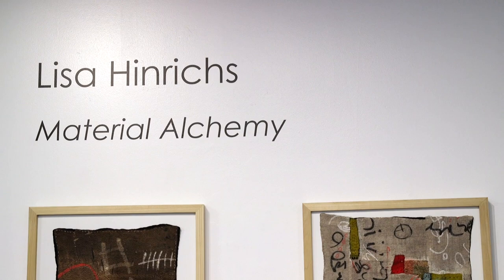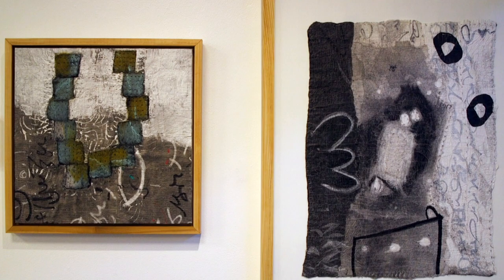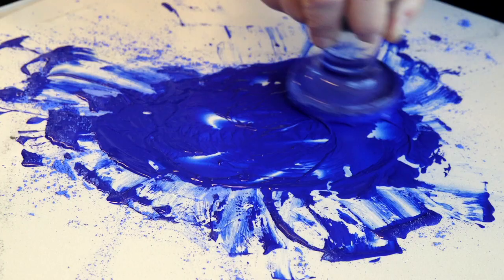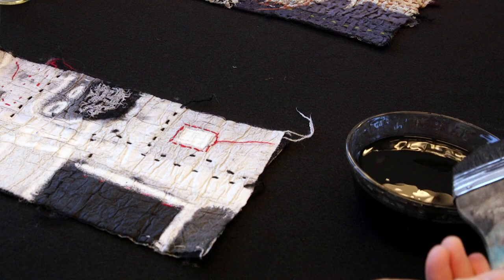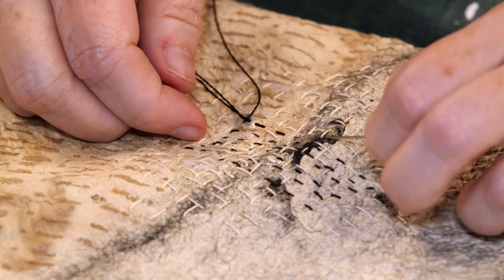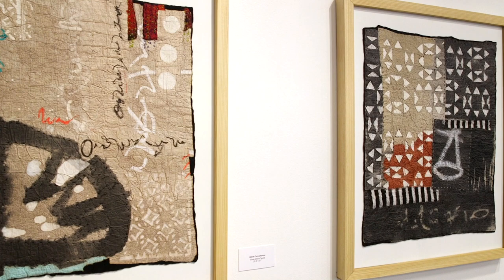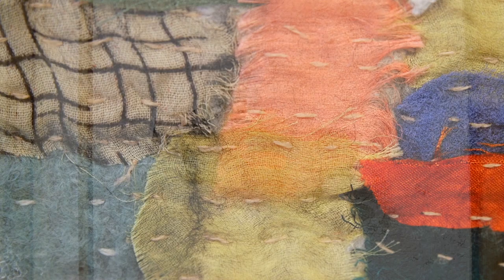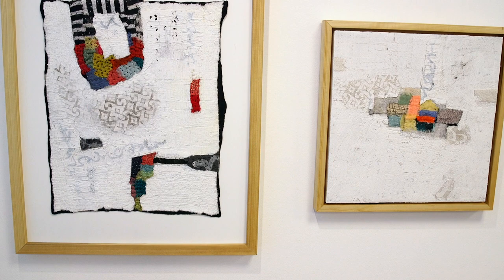Lisa Hinrichs at the Foundry Art Centre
Currently on display in the Foundry Art Centre's Ameristar Gallery is a solo show by Fiber and Textile Artist Lisa Hinrichs. The exhibit is titled "Material Alchemy" in reference to the way the materials used in the works undergo an intense series of metamorphoses.
This exhibition continues through October 29, 2022. to learn more about all of the Foundry's exhibits and studio artists.